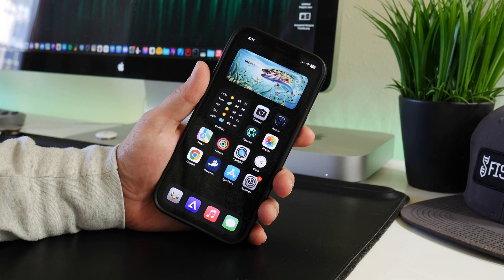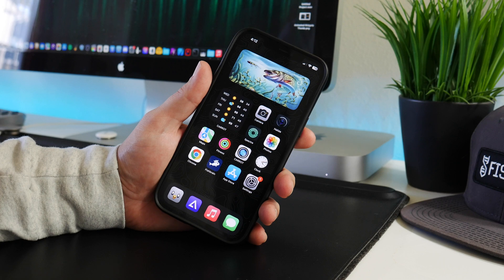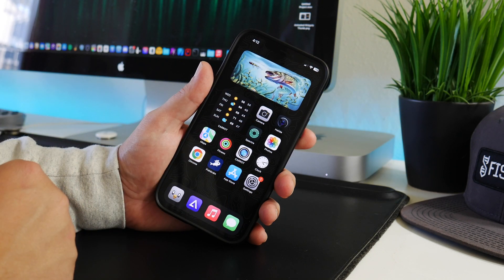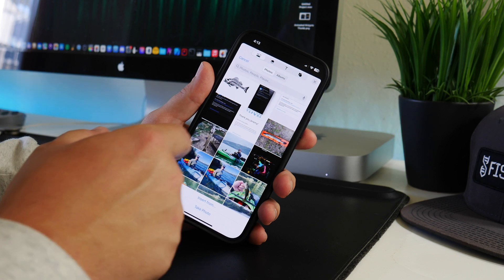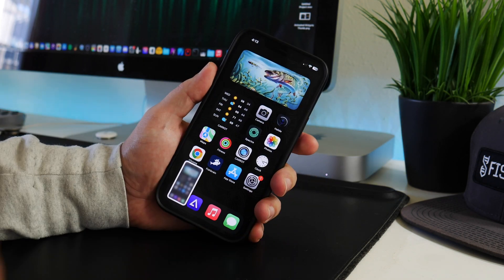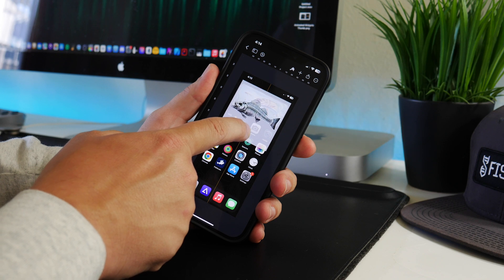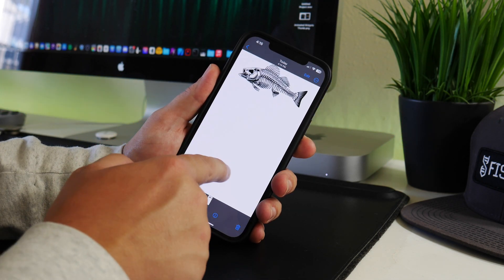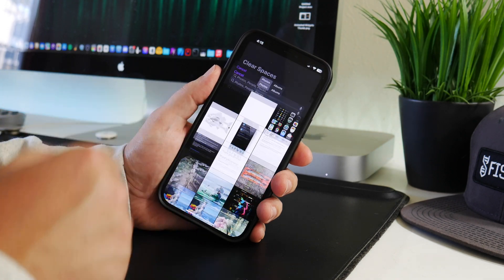Nameless Widgets With ClearSpaces On iOS 16 iPhone